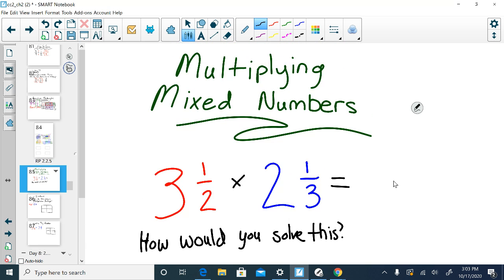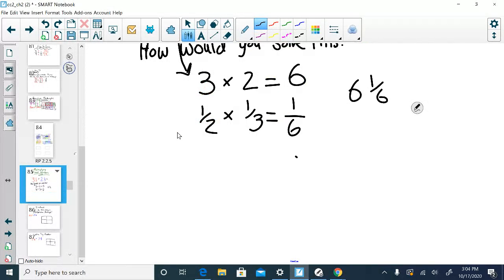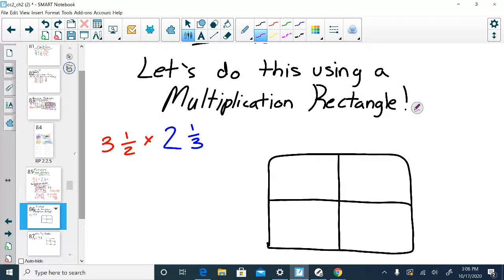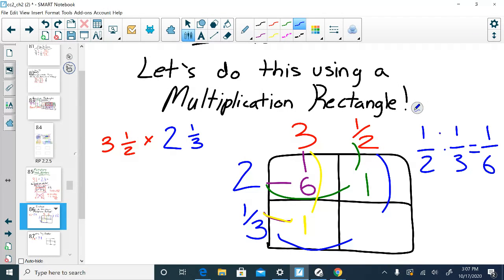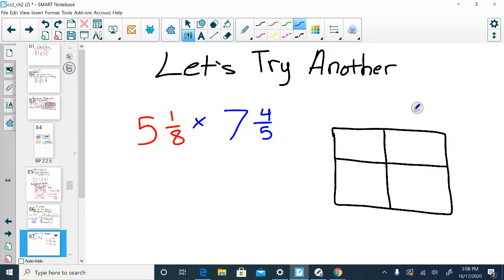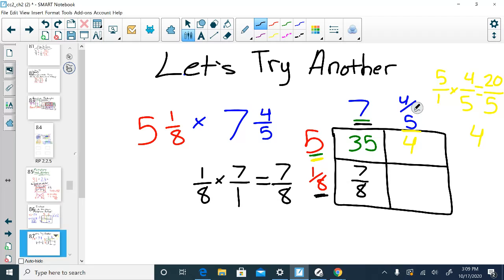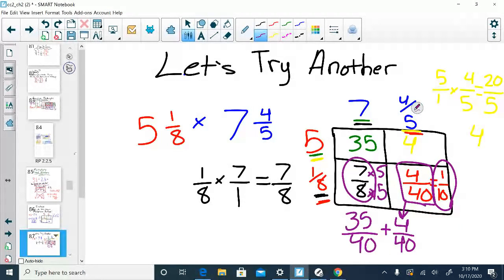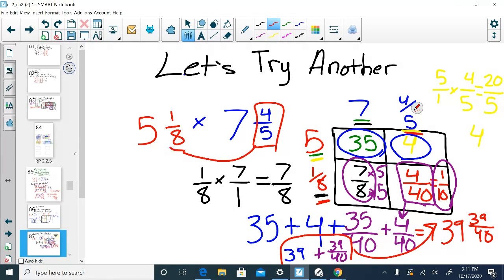Multiplying Mixed Numbers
CPM CC2 Multiplying Mixed Numbers 2.2.6